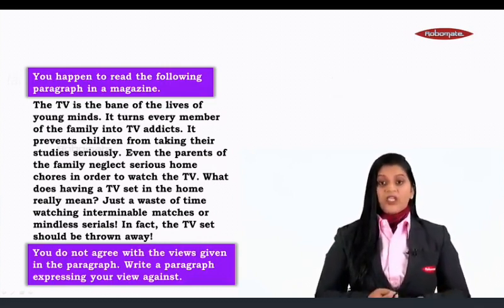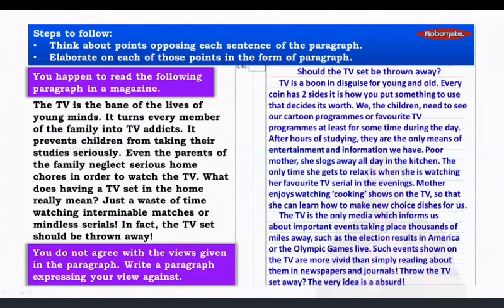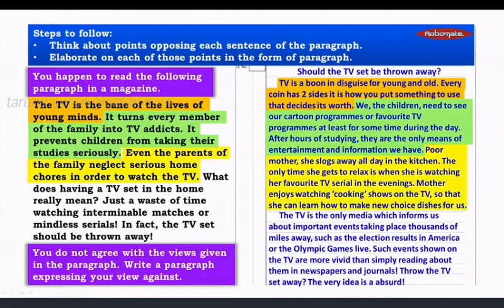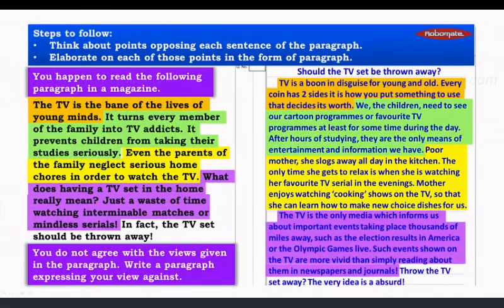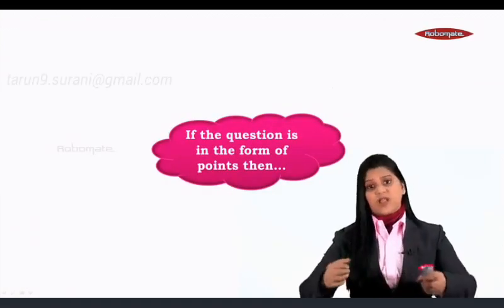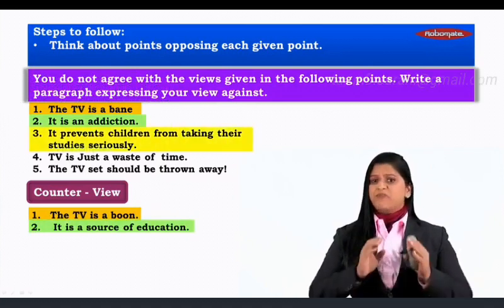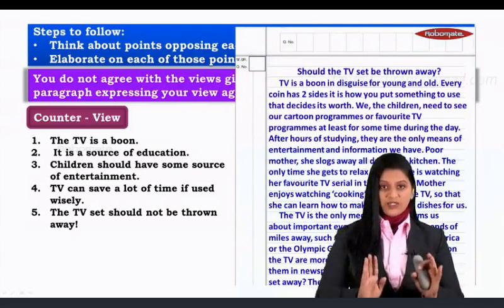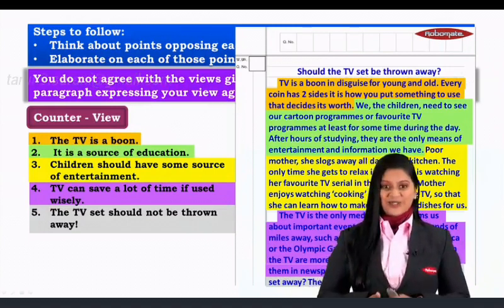View counterview PART - 2